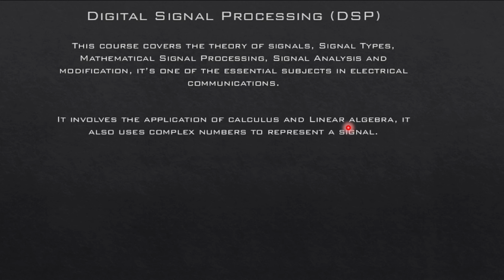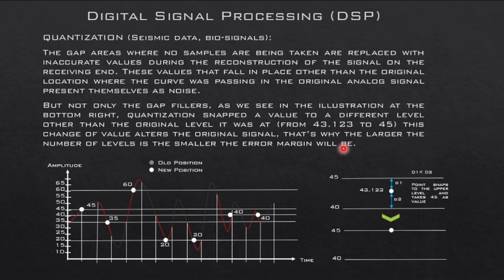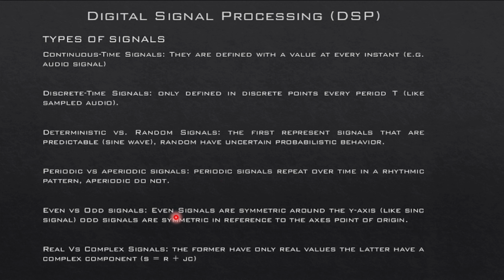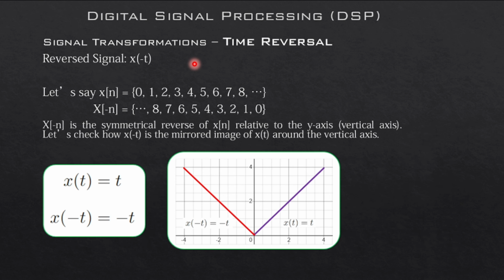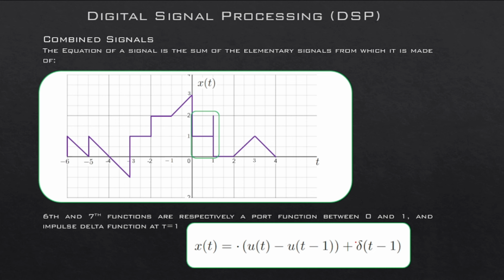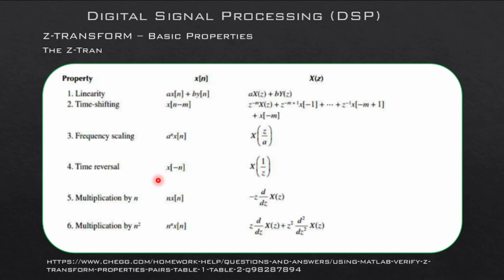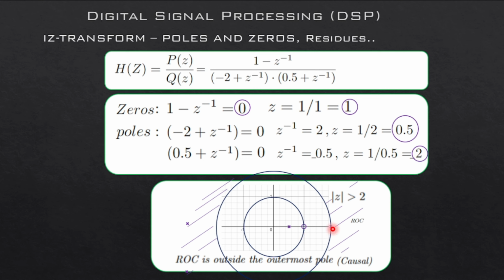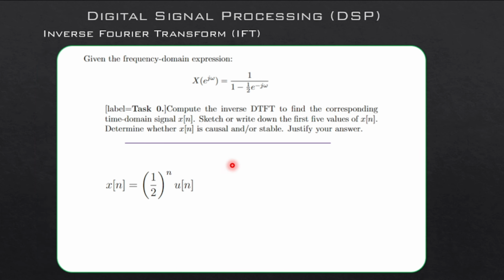Digital Signal Processing (DSP) Complete Course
In this course we cover DSP, from elementary signals like impulse, unit step, ramp,
all the way to Fourrier Transform and Z-Transform.

TIMESTAMPS:
00:00:00 Intro
00:01:35 ADC audio capture
00:04:48 ADC Sampling
00:11:25 ADC Quantization
00:20:22 ADC Coding
00:25:34 ADC Signal Reconstruction
00:36:30 Types of Signals
00:39:18 Types of Systems
00:45:48 Elementary Signals (Impulse, Echelon Unit-Step, Ramp, e^x, sin(wt+phi), port)
00:54:45 Combined Signals
00:56:12 Signal Transformations (Time/Amplitude Scaling, Reverse ...)
01:06:15 Signal Transformations (Addition/Subtraction)
01:08:23 Combined Signal Exercise
01:19:17 Convolution
01:28:17 System Causality Check
01:29:29 System Stability Check
01:32:12 Z-Transform
01:40:01 Z-Transform Examples
01:50:14 Z-Transform Residues and examples (poles and zeros)
01:58:58 Fourier Transform
02:03:20 Fourier Transform Exercise
02:10:17 Inverse Fourier Transform (IFT) and exercise